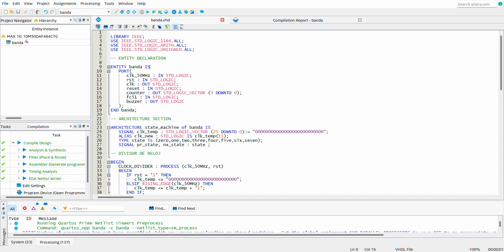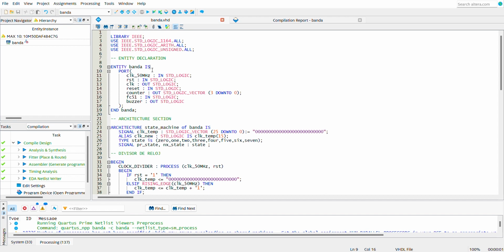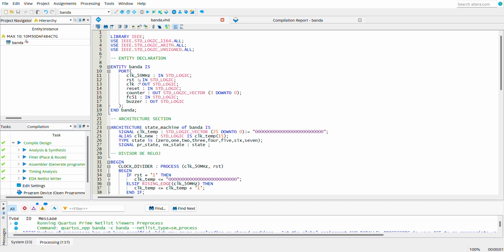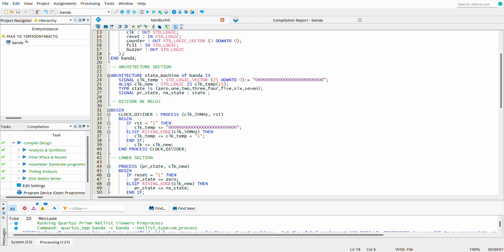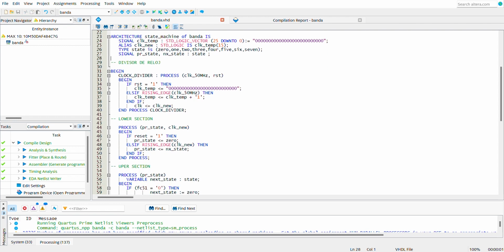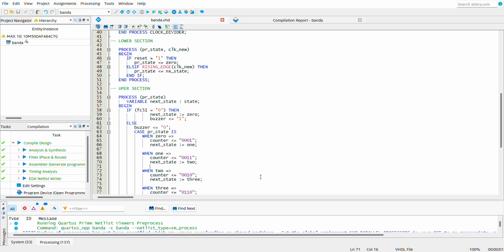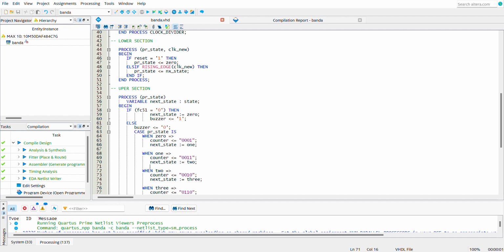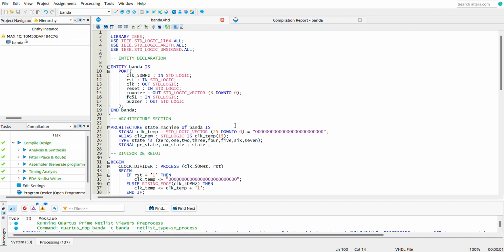CMOS 1 FPGA DESIGN AND IMPLEMENTATION OF A BAND CONTROL